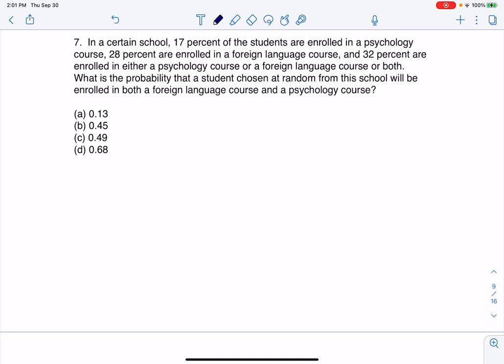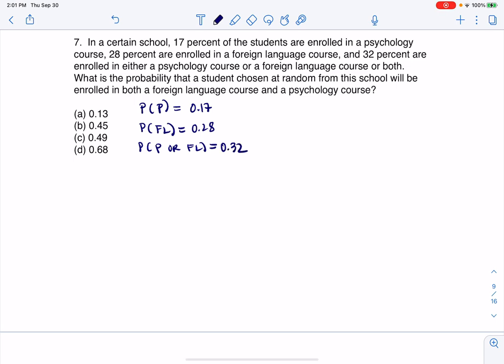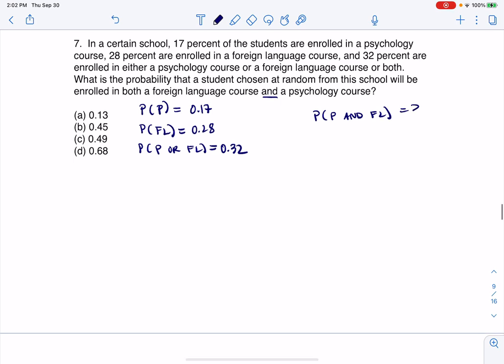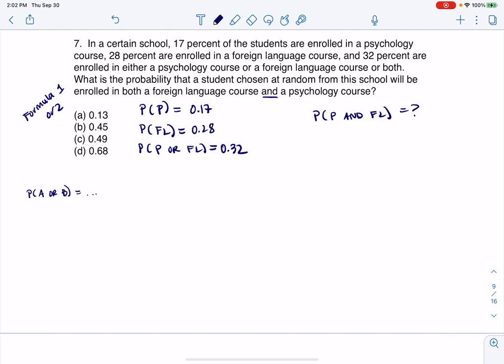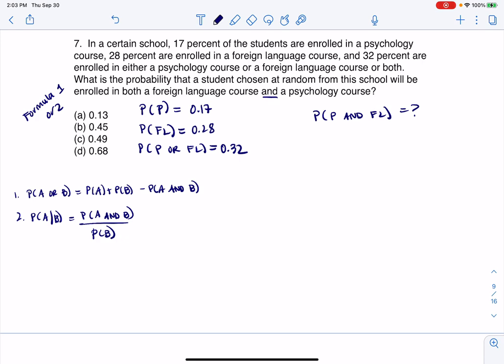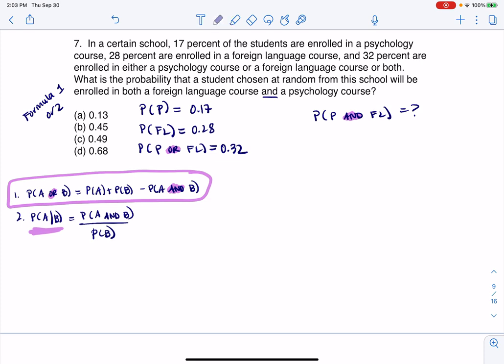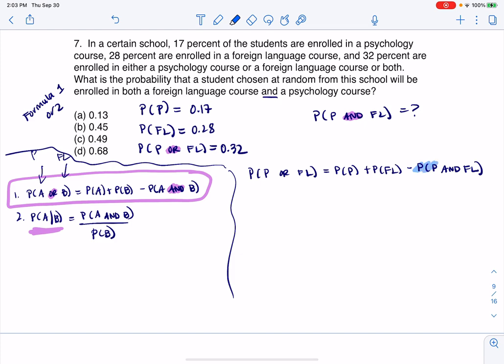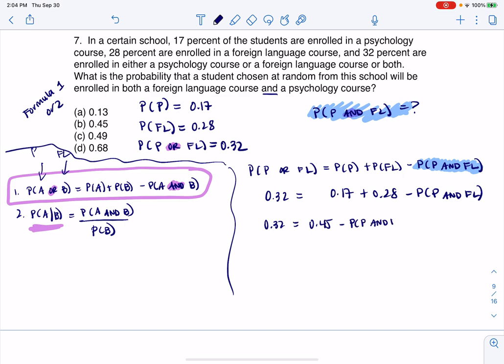Math 43 Sample Midterm 1 MC7